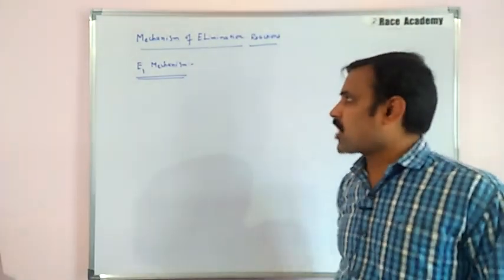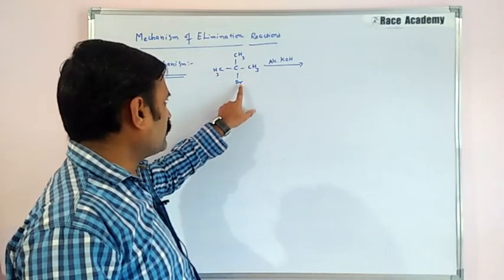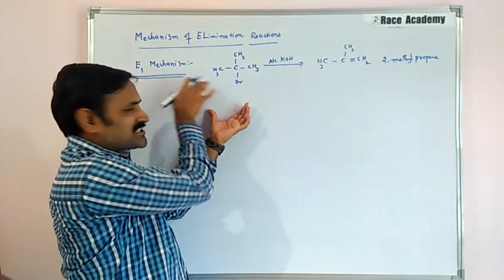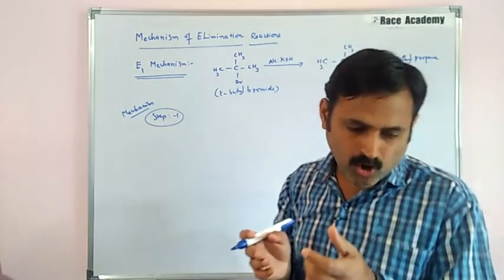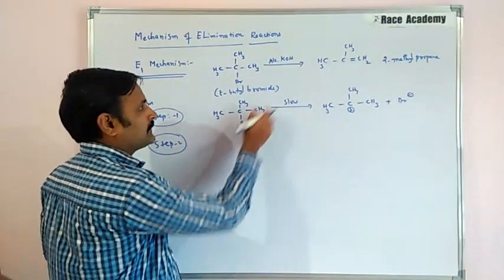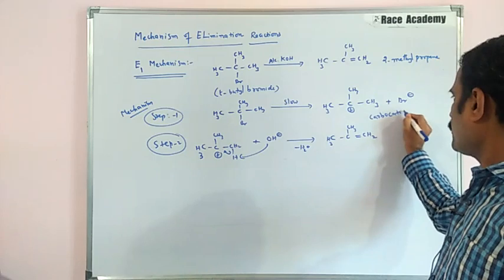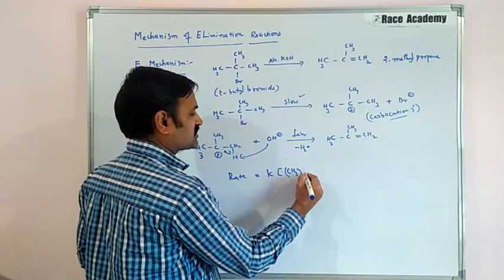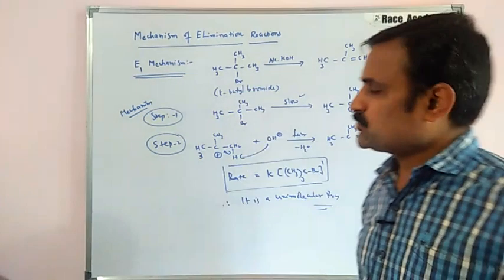E1 MECHANISM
Elemination unimolecular reaction mechanism